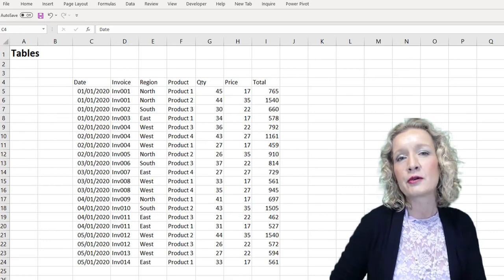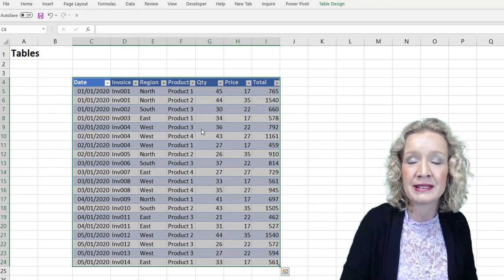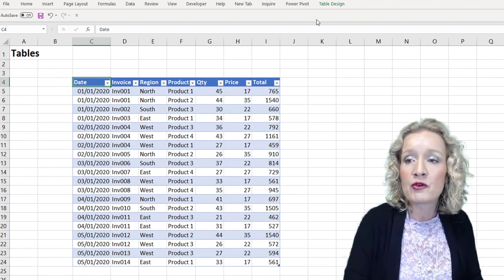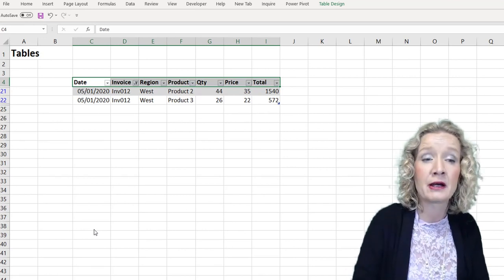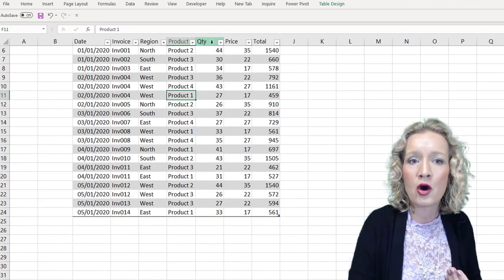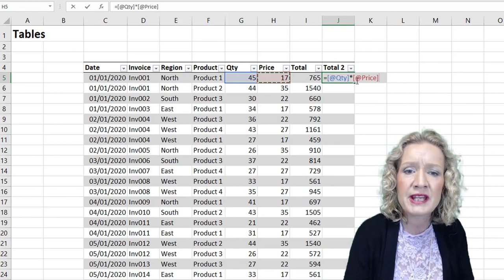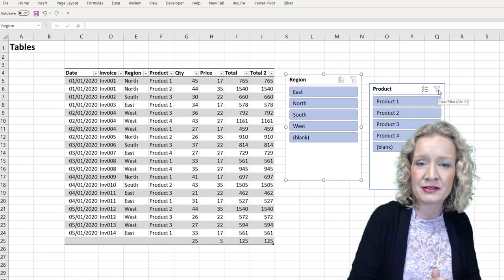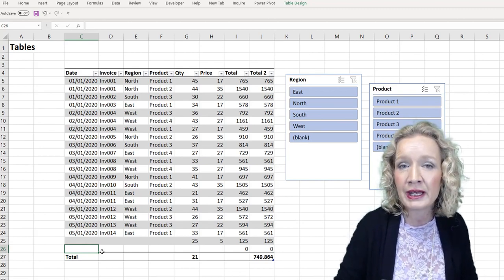7 tables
7 tables